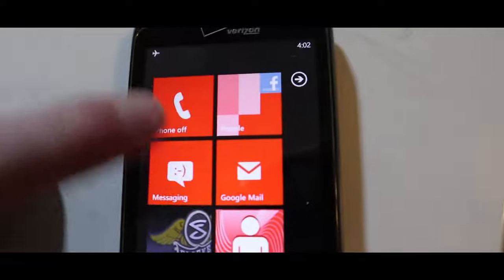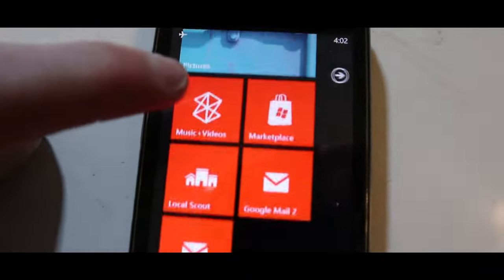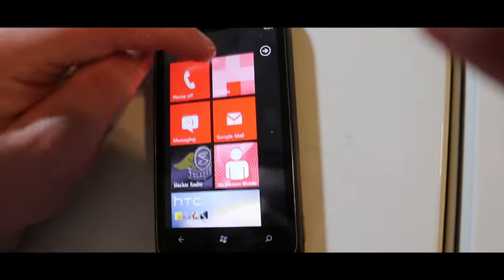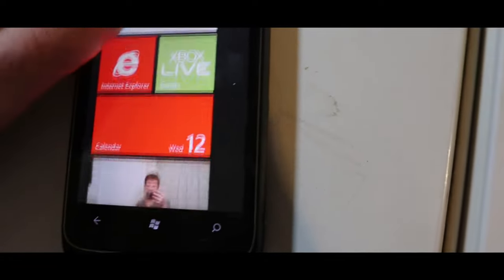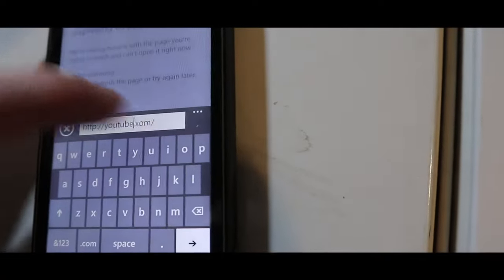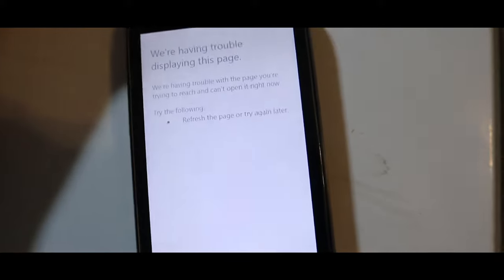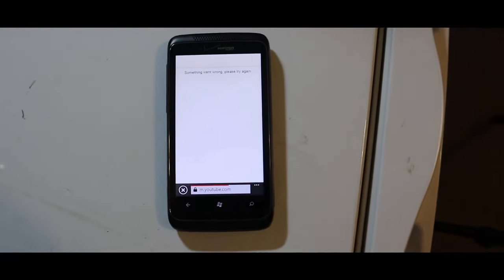windows phone|HTC TROPHY 7|Is it usable in 2021?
Hi, hope this video helps you understand the context better :)
timestamps:
how to be safe on the internet.
USE A FAKE NAME FOR VERIZON OR YOUR CARRIER\use a prepaid service IE: straight talk \ USE 2 STEP VERIFICATION ON GOOGLE AND OTHER ACCOUNTS\ USE A 2FA APP\ DONT USE 2STEP WITH A PHONE NUMBER, USE THE BUILT-IN ONE A APP\ DONT USE THE SAME PASSWORDS\ USE A PASSWORD MANAGER.
RIOT - Overkill [Monstercat Release] Any content owned by IFD Productions falls under the